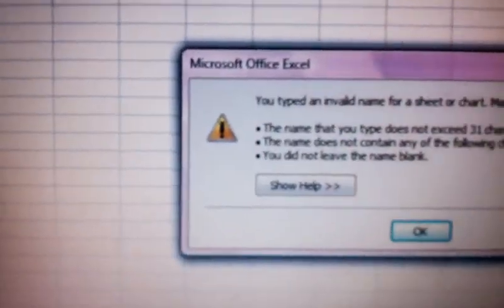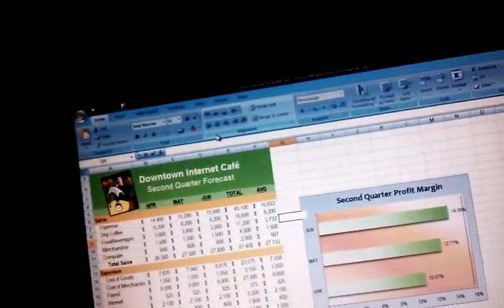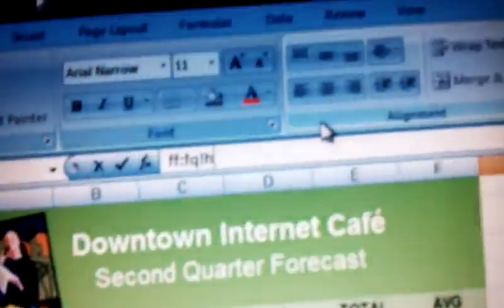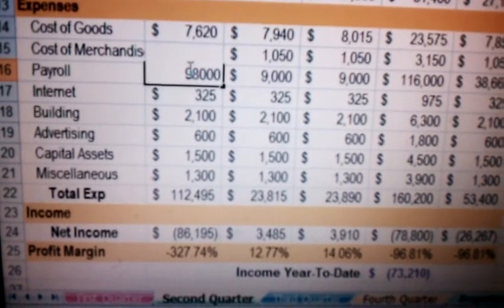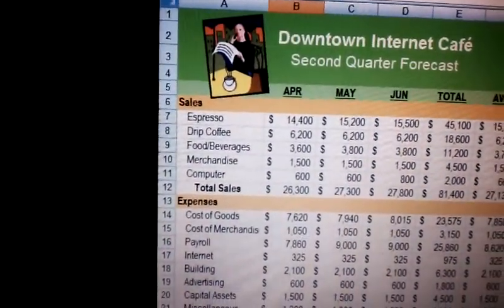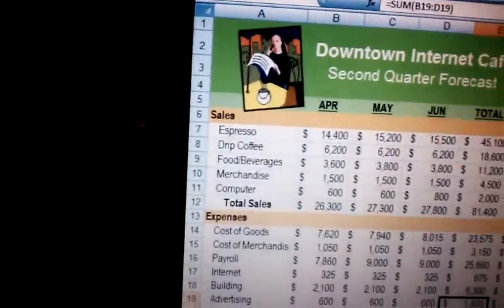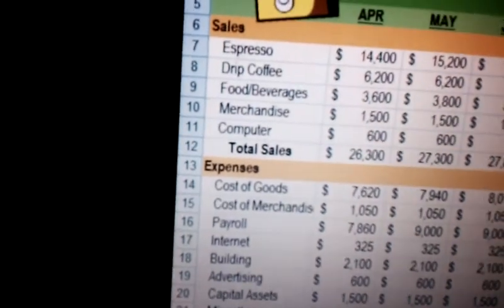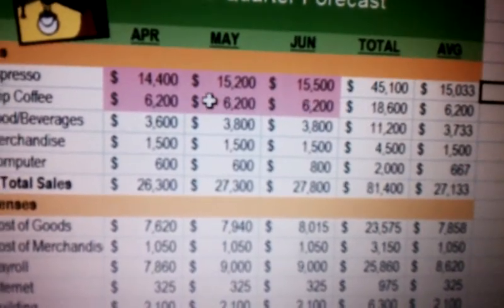Excel chp 3 prt 2